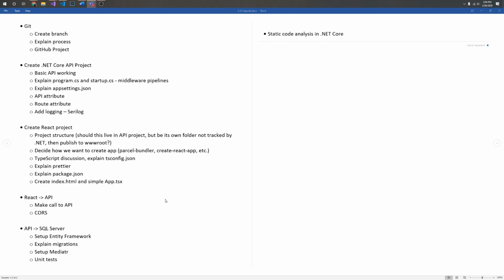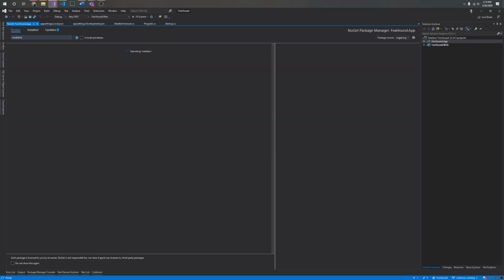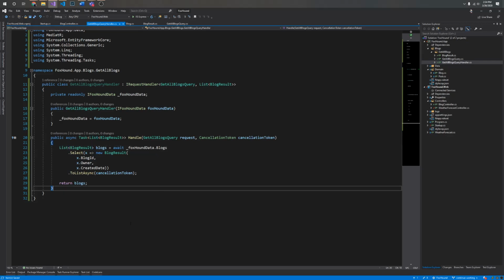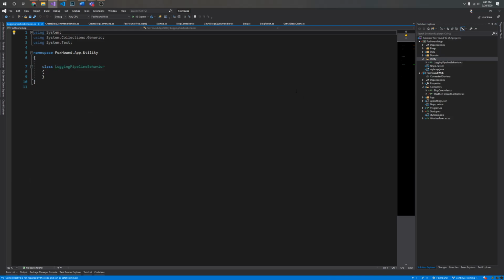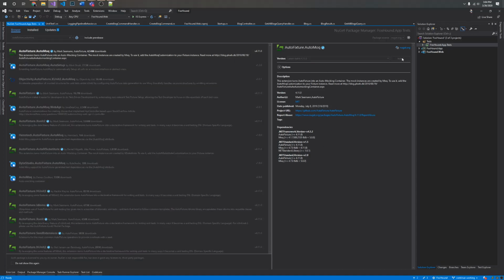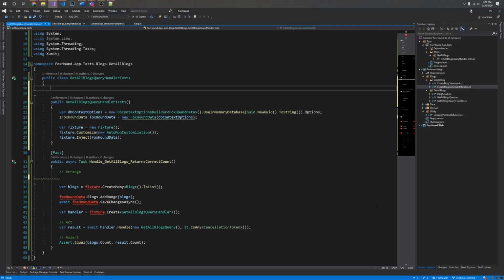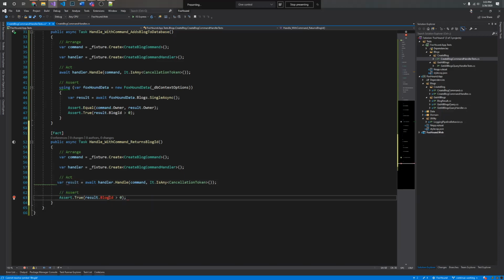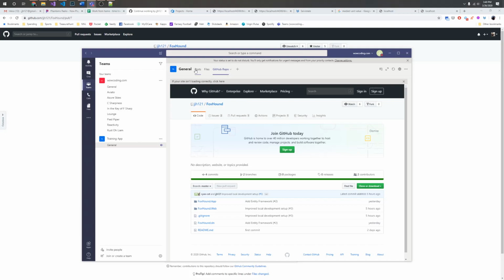TrainingApp - Session #2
Added Mediatr, Unit Tests, and Swagger.